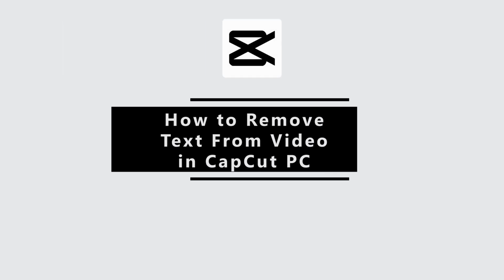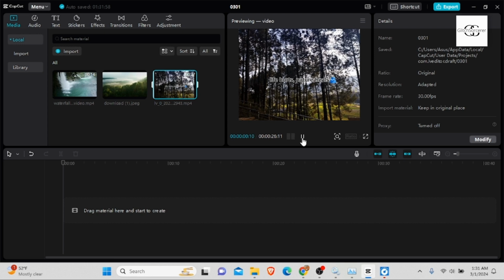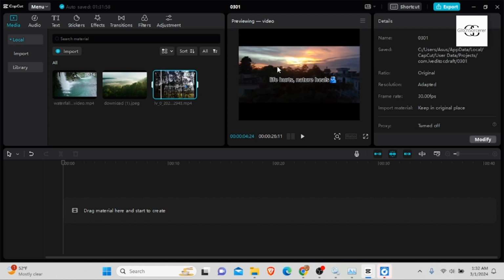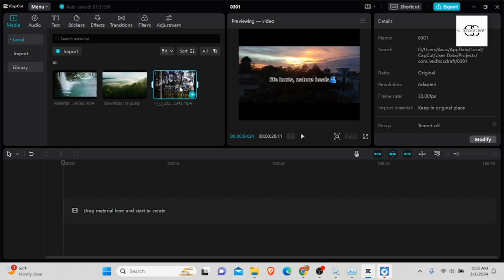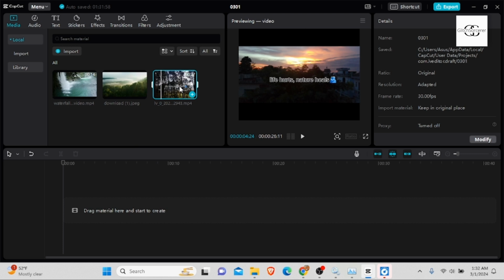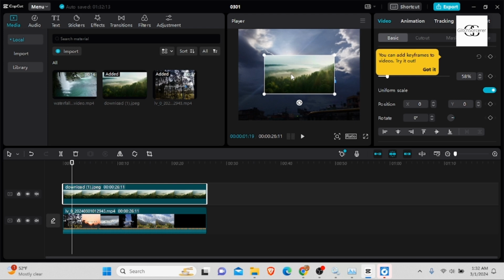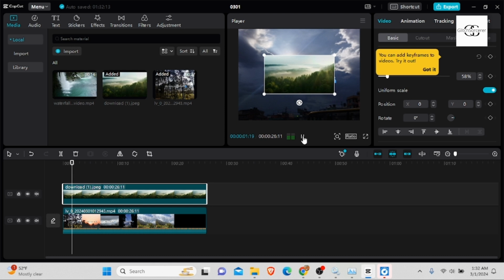How to Remove Text From Video in Capcut PC | 2024 Update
Welcome to Glitch Sorcerer's realm of digital enchantment, where today's video unveils the secrets of "How to Remove Text From Video in Capcut PC | 2024 Update." Embark on this magical quest with us as we reveal the latest spells and incantations to seamlessly erase text from videos using Capcut on PC.

🔮 Timestamps for Mystical Guidance:
0:00 - Introduction to the Magic of Capcut
0:10 - The Art of Removing Text in Capcut

🌌 FAQs:
- What new methods exist for text removal in Capcut 2024?
- Are there quick tricks for erasing text in Capcut on PC?
- What are the latest Capcut updates for text editing?

In the world of digital sorcery, patience and precision are your best allies. Follow our arcane steps, and soon you'll master the art of text removal in Capcut.